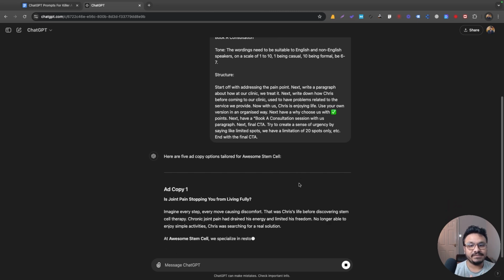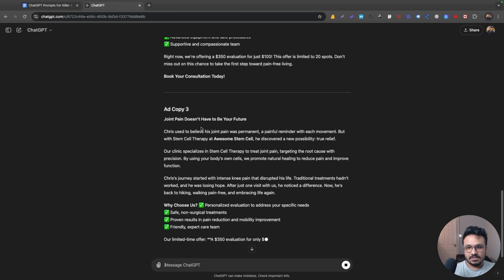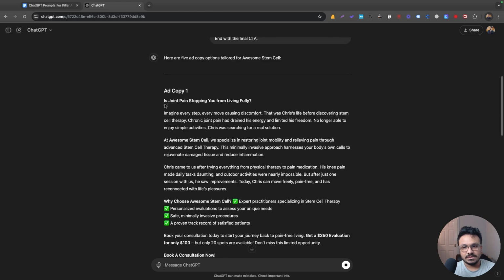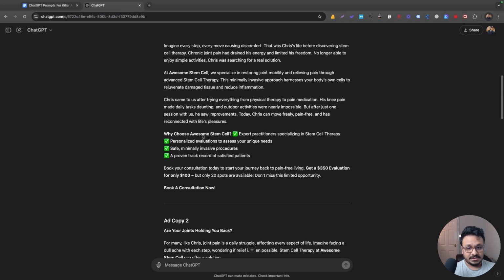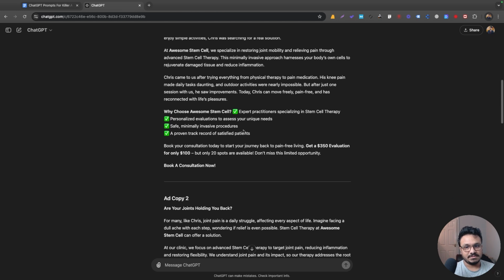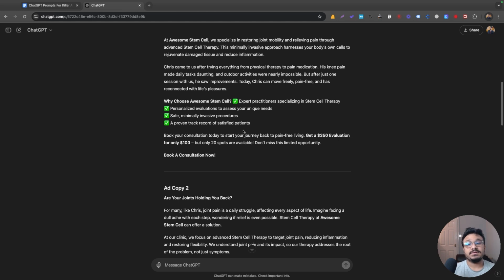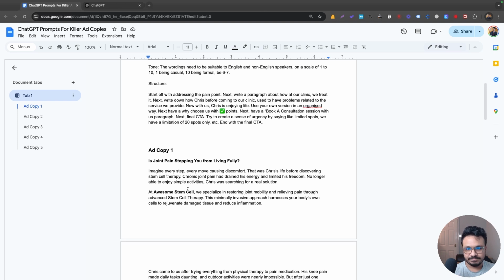Facebook Ads For Wellness Clinics | 10. How To Write Your Ad Copy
Master the art of crafting compelling ad copy that captures attention and drives action. Learn techniques for highlighting your clinic's unique benefits, addressing your audience's pain points, and creating strong calls to action. Effective ad copy is key to converting viewers into clients.